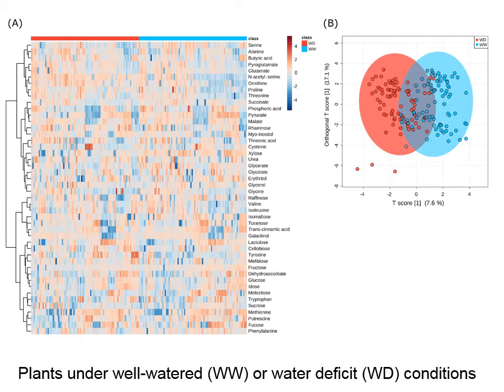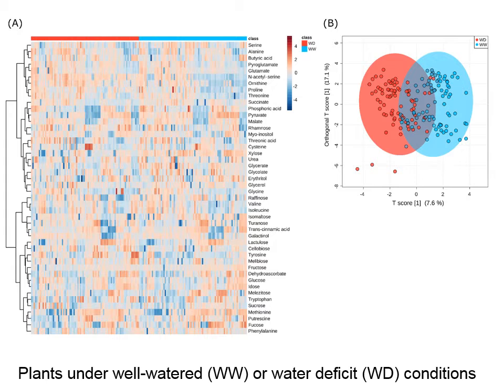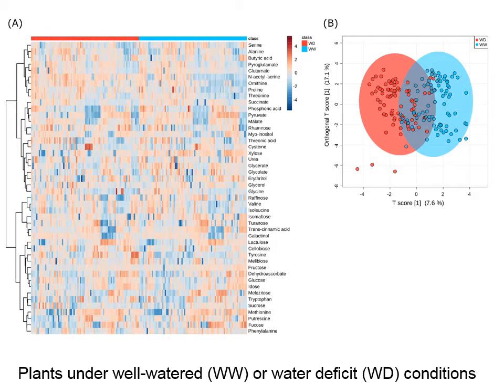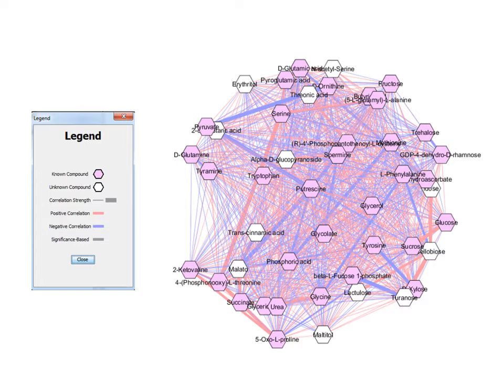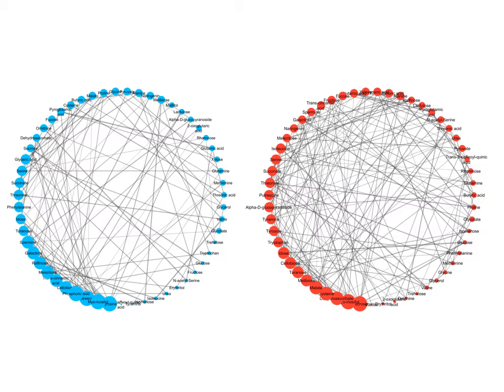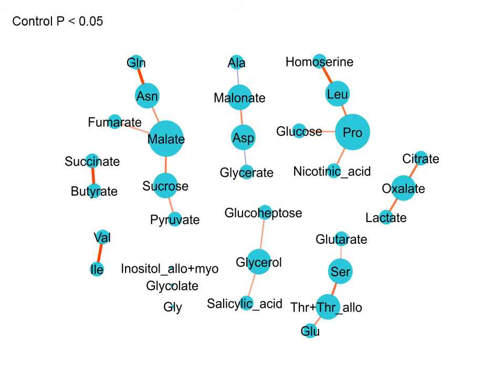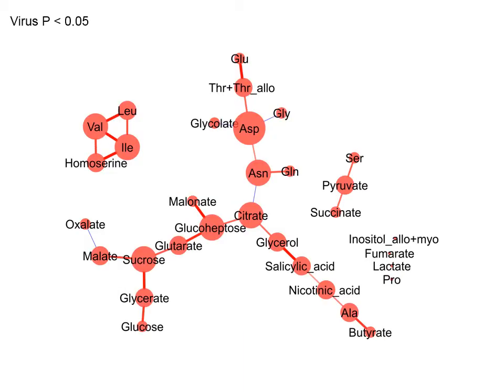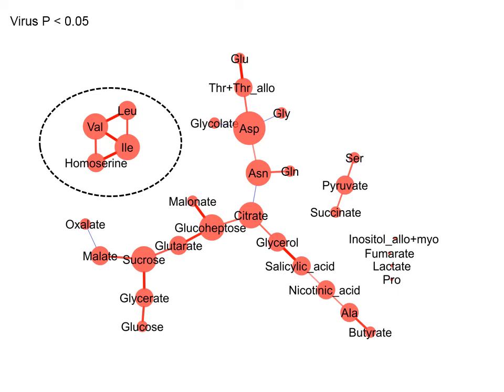Metabolic networks - Part 7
Class about metabolic network. Biochemistry PhD program of the Federal University of Ceará, Fortaleza/CE, Brazil.
Prof. Dr. Danilo M. Daloso